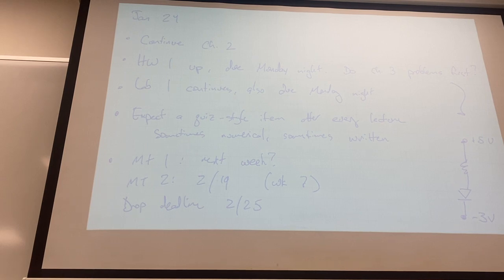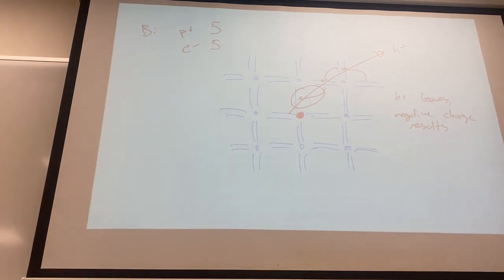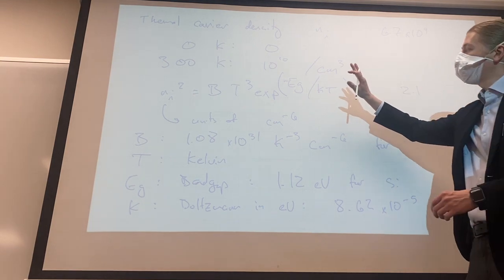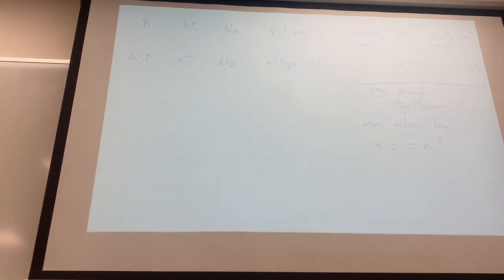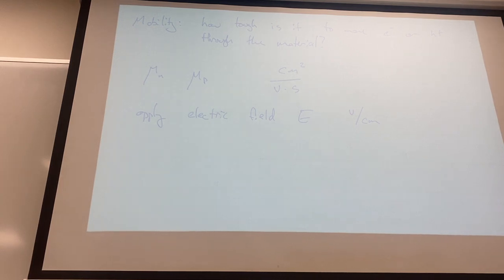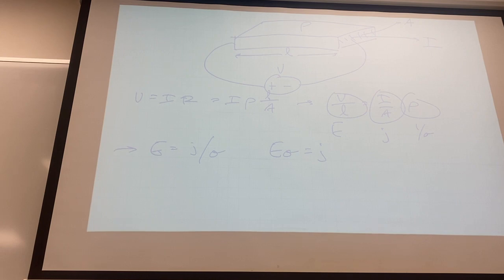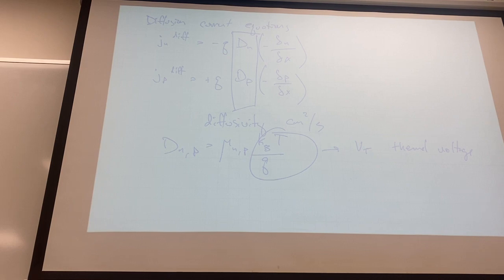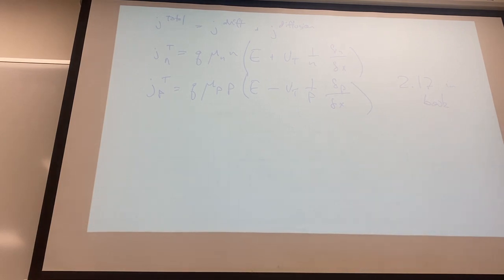ECE 321 Lecture 3 Recording